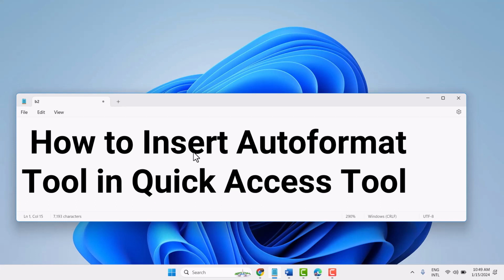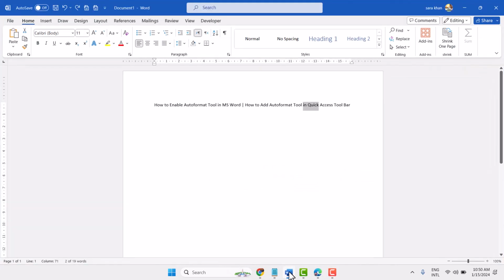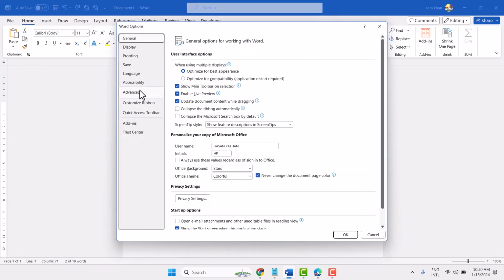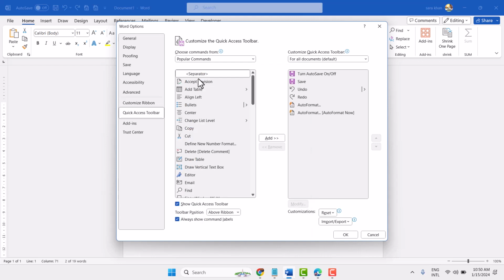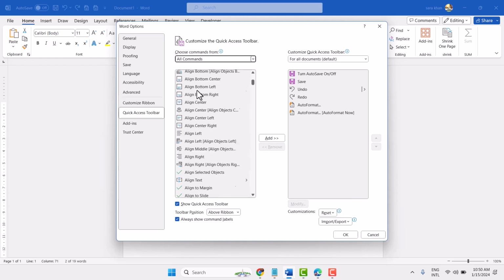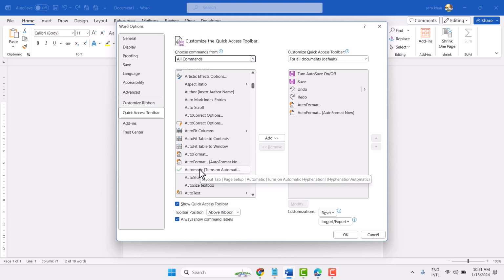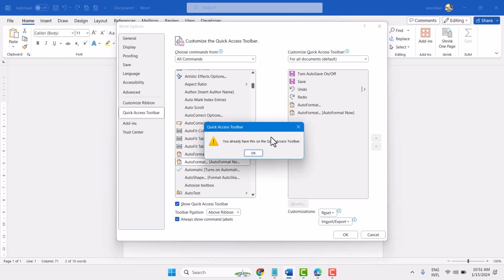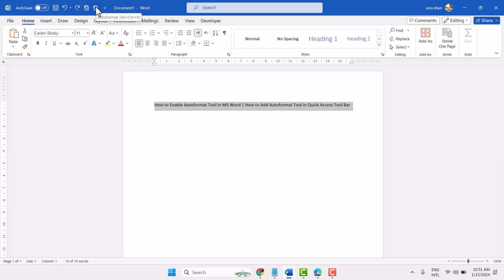How to Insert Autoformat Tool in Quick Access Tool | Use Word's AutoFormat Feature